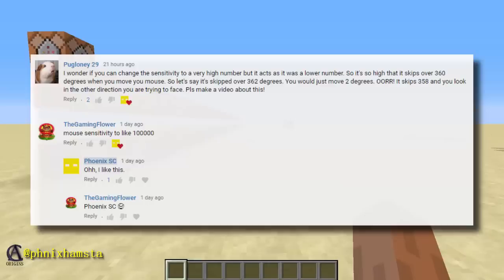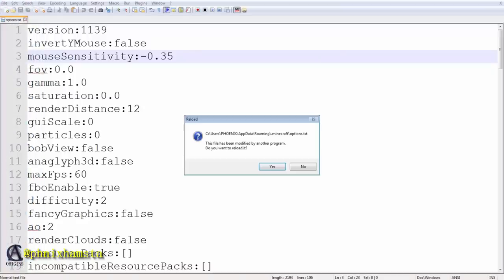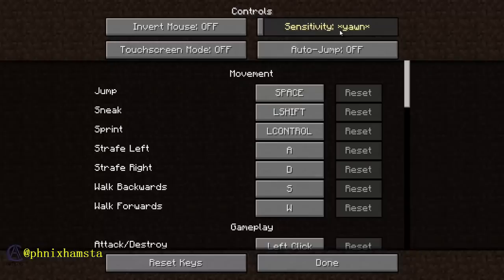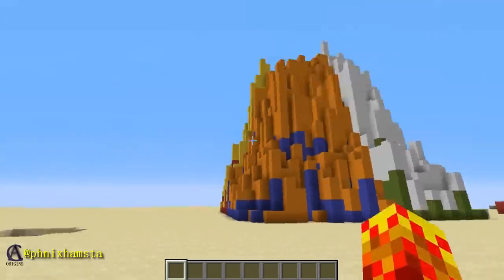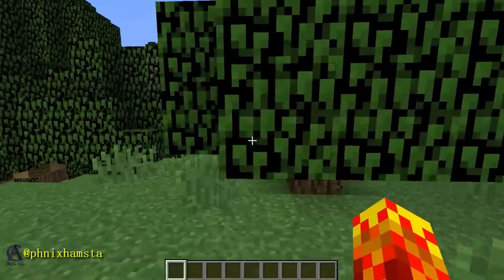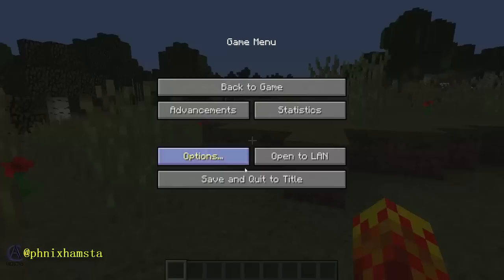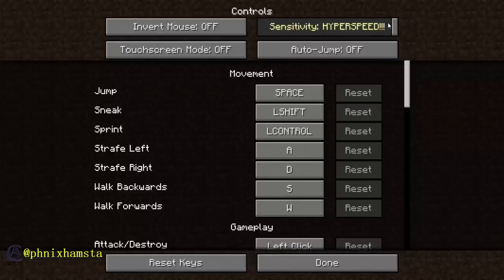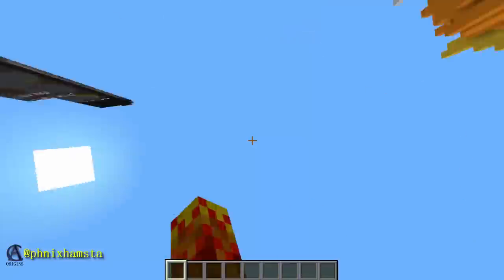What Happens at 1000000 Mouse Sensitivity in Minecraft!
Experimenting with negative, zero, and extreme-over-the-top mouse sensitivity.